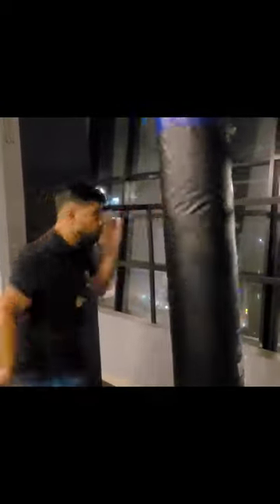4 Simple Street Fighting Moves